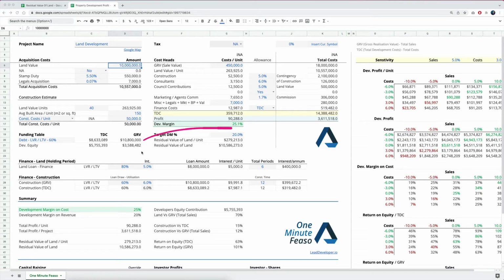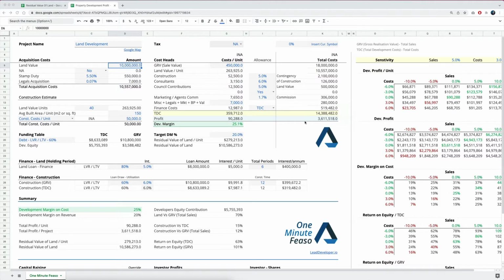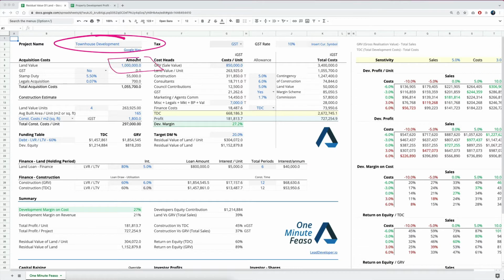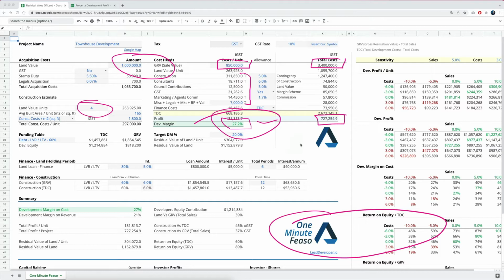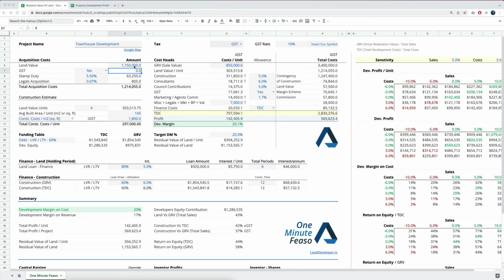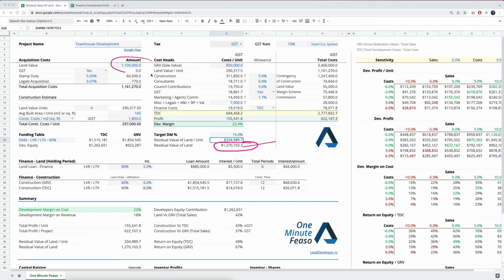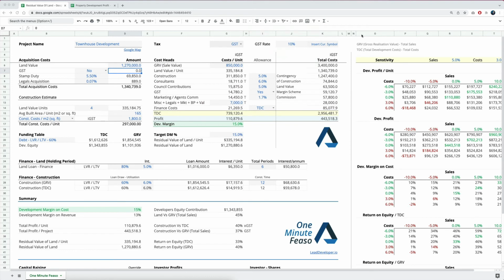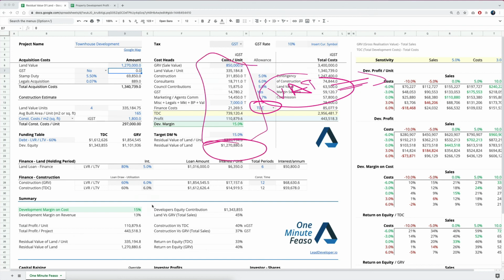Residual Land Value Vs Profit Margin : The Winner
What Is Residual Value of Land?
The residual value of land is the value of the land, based on its development potential. Property developers and investors use residual land valuation to determine the maximum price they can afford to pay for the land or development site based on its highest best use and the profit or income it can generate.

The value of any development or investment site is equal to the future cash flow and or profit it can generate.

What Is Property Development Profit Margin?
Property Development profit margin [calculated as a %] is used to determine the residual value of land, i.e. the maximum price you should pay for the potential site/land based on the highest best use or development potential.

Example 1: Residual Value of Land in Land development
Example 1: Residual Value of Land in Townhouse development

How To Calculate Property Development Profit Margin
The developer will estimate sales income and building costs and set a profit hurdle rate or MARR, the required profit margin to make the project viable. These estimates will not be regarded as the variable. A variable in the calculation will be the cost of land.